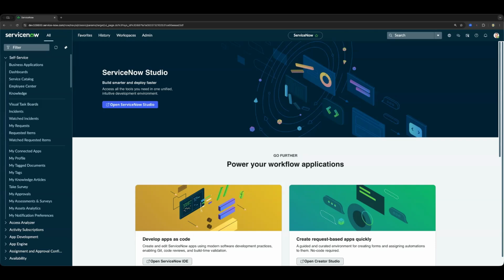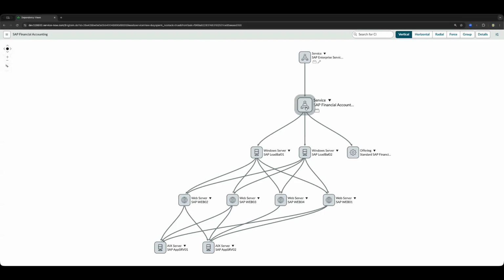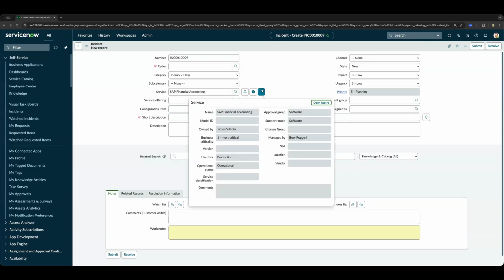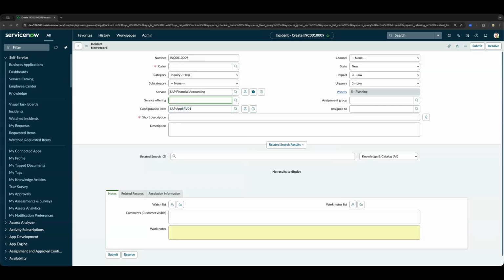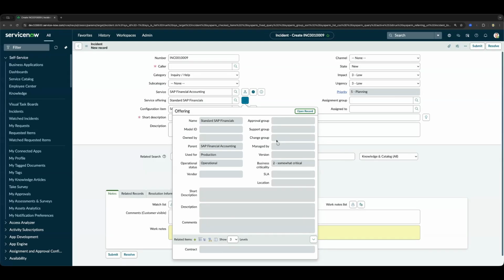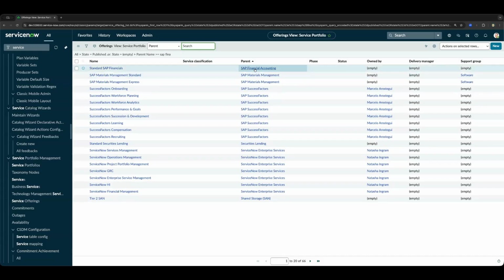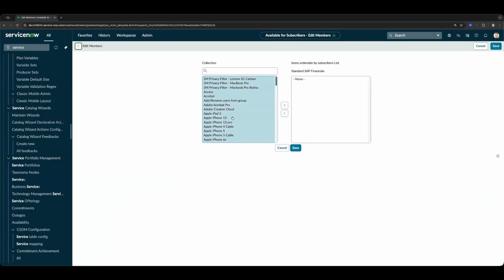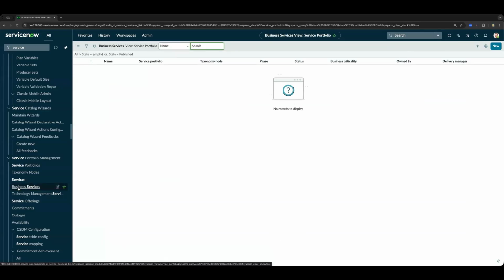Accelerating Digital Transformation An Architect's Guide to ServiceNow CSDM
ServiceNow CSDM Foundations: Using Incidents, Service Offerings, CIs & the 4 Quadrants to Improve MTTR

Welcome back to Tech Talk with Bill! This demo video illustrates how "cmdb" serves as foundational data within ServiceNow. We explore the value of correctly implementing ITSM processes, ensuring robust "it service management" and enhanced visibility. This "servicenow training" shows how to build CSDM effectively and leverage it for better "itom" outcomes.

Bill demos how ServiceNow’s CSDM works as foundation data that drives ITSM value, using a new incident example tied to a service offering and configuration item (e.g., SAP Financial Accounting). He explains how correctly built CSDM links incidents to impacted services, improves SLA performance and mean time to resolve, and provides dependency visibility across services and CIs, noting that discoverable IP-based items differ from higher-level application or business capability data that may need manual upload or integrations. He highlights the importance of ownership, accountability, support groups, and governance models that vary by client structure, including managed service providers. Bill walks through service portfolio, service offerings, and the service catalog to complete CSDM’s four quadrants, emphasizing that better visibility and faster ticket closure reduce business losses, especially in banking.

Timestamps:
00:00 CSDM Value Overview
00:31 Incident Example Setup
01:29 Service Dependencies Explained
02:36 Mental Model Banking Use
03:51 Ownership And Support Groups
04:32 CI And Offering Hierarchy
05:59 Service Portfolio Quadrants
06:29 Service Offerings And Catalog
08:17 Wrap Up And Next Steps